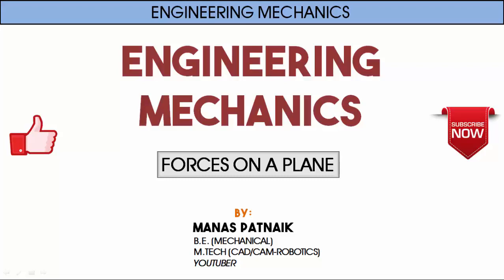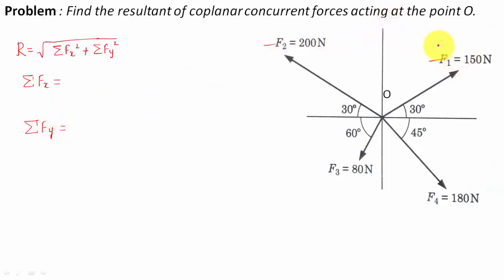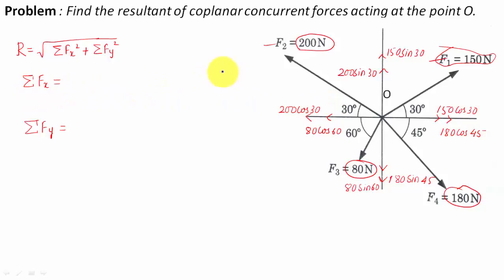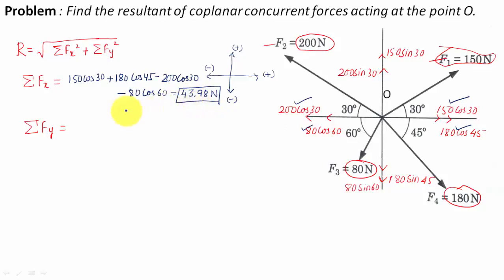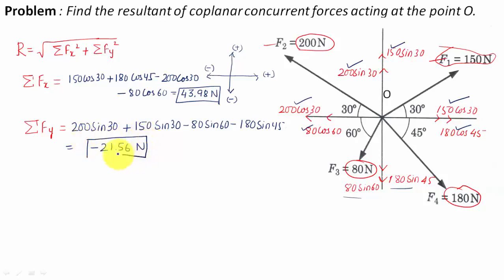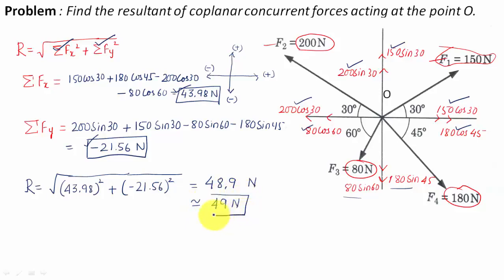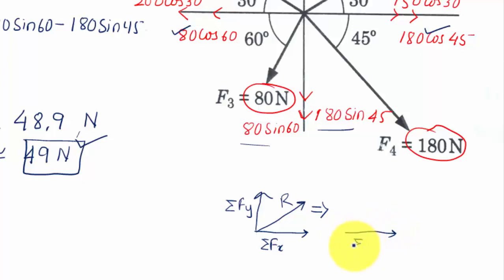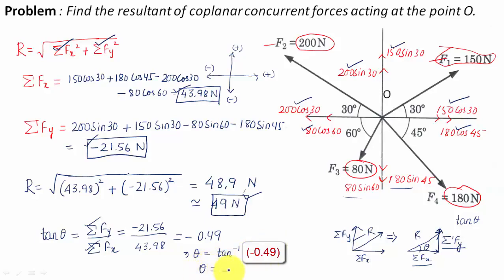Engineering Mechanics Forces on a Plane Level 1 Problem 3